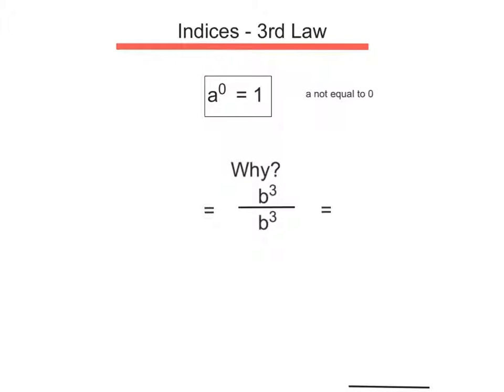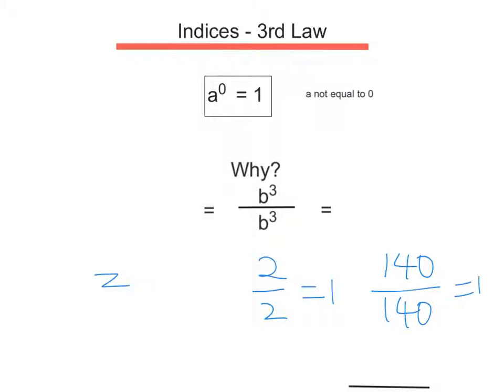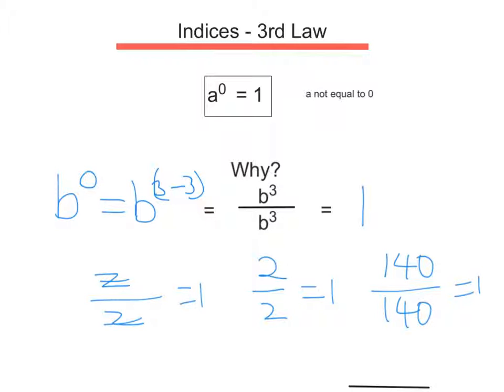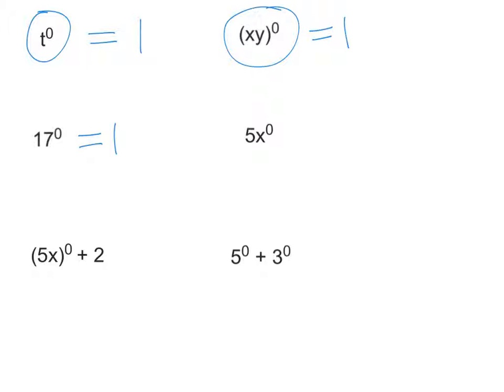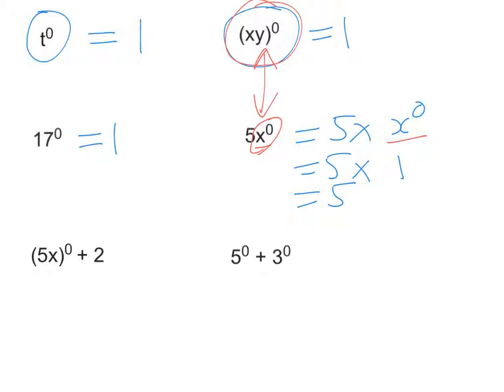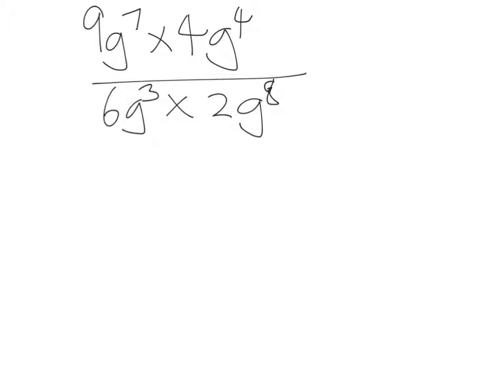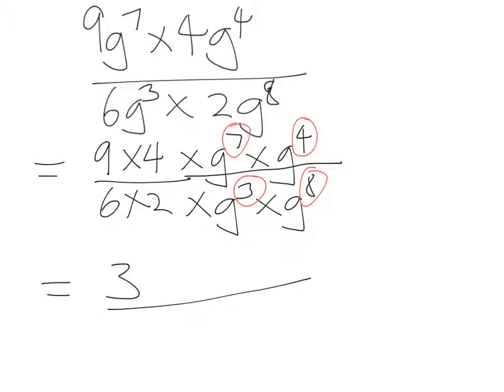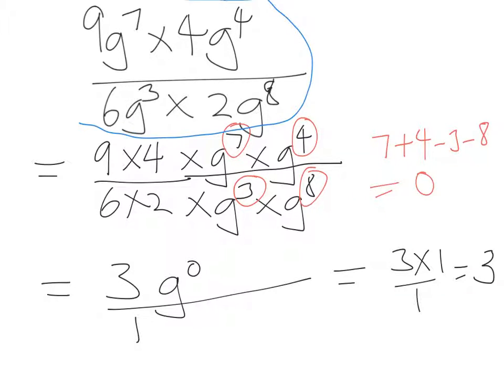INDICES - (6C) Third Law (Power zero)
Explanation of how to use the third law where the power (index) is zero.